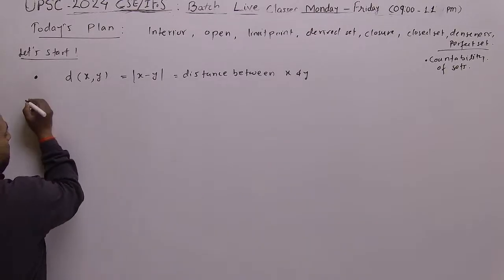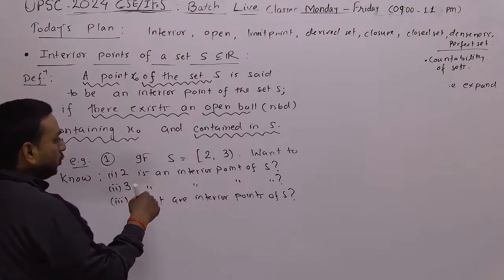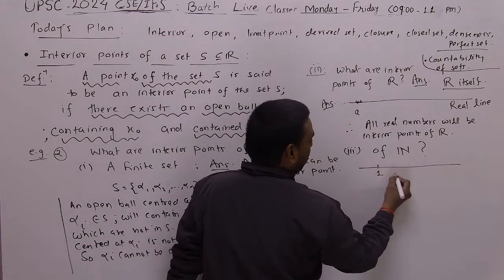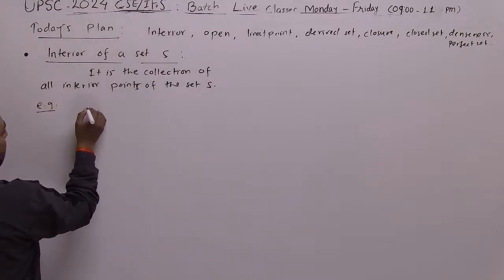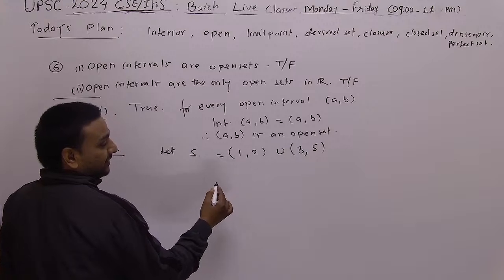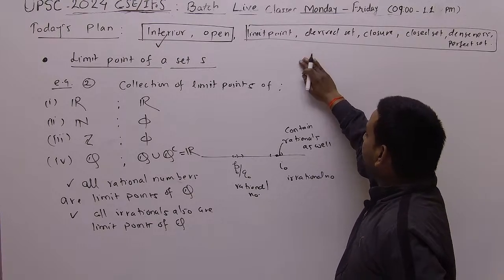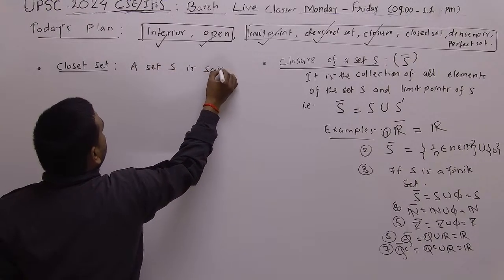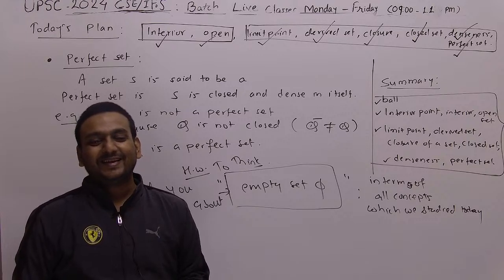RL-4| Open & Closed sets Real Analysis |Prepare In Right Way| UPSC IAS & IFoS Mathematics Optional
To talk with Upendra Sir 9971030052. Download Classnotes, Assignments, PYQs Collection Chapterwise updated till 2023

This Video will help students to understand the following topic:

- Set , Intervals, Completeness in R, Archimedian, Countable sets, Supremum infimum/ boundedness, maximal and minimal elements, theorems.
- open set, closed set , interior, limit points, denseness in R , Q, metric on R
-How to decode any problems in real analysis , Analyzing PYQs  step by step
- Understanding the  boundary  of each subtopic in real Analysis as per syllabus of     CSE and forest services
- Understanding Real numbers, Real Sequences, Topology, open sets, closed sets, denseness, archimedian property, according to demand of upsc
- Exploring through definitions beautifully
- Analyzing concepts required from calculus
- Applications in real-world problem-solving just to have bit affection towards concepts
📌 Suitable for
UPSC CSE IAS IFoS mathematics optional, B.Sc, B.Tech., CSIR NET, IIT-JAM, and GATE Exams
📆 Live Classes on- Monday to Friday, 9PM to 12PM
📚 Cutting-edge Courses in UPSC Civil Services, IAS, IFoS, Forest Services Mathematics Optional, PCS BSc hons., and more.
🤯 Master complex concepts.
✅ Devise effective preparation strategies.
📈 Stay updated with the latest exam trends.

IMPORTANT PLAYLISTS AND TOPICS

 - GS MINDSET MAKING UPSC PRE
youtu.be/BEH-_tPi4Ds?si=t4m4Tqjkfx0EJGWr
 - GS MINDSET MAKING MAIN UPSC CSE
youtu.be/P6yBYLzVsT4?si=tC281tv0DdRVBaus
 - FLUID DYNAMICS SPECIAL
youtu.be/gQNfjLxD8p8?si=xBwZqAa18ueOcreR
 - RAPID REVISION MATHEMATICS OPTIONAL
youtu.be/5sE5mxHbRHY?si=M5myXRbDxgDWAEsv
 - IIT JAM MATHEMATICS
youtu.be/xWreBiOUm8M?si=O_1Gh1P95eJ5ulF4
This channel is dedicated to preparation of UPSC Civil services, Forest Services IAS IFoS, State PCS Mathematics Optional, providing comprehensive instruction for students pursuing BTech, BSc, MSc, struggling with higher mathematics.

🌐 Explore a Wide Array of Topics:
Ordinary Differential Equations, Partial Differential Equations & Special PDEs, Differential Calculus, Integral Calculus, Vector Calculus, Dynamics, Statics, Analytical Geometry 3D, Linear Algebra & Matrices, Real Analysis, Modern Algebra: Group & Ring Theory, Complex Analysis, Numerical Analysis & Computer Programming, Linear Programing Problems (LPP), Rigid Dynamics, Fluid Dynamics

📚 Our Books
Mathematics Books - by Upendra Singh
Dynamics
Statics
Real analysis
Modern Algebra: Group & Ring Theory
Complex Analysis
Rigid Dynamics
Fluid Dynamics

INSTRUCTOR NAME- UPENDRA SINGH
An UPSC aspirant, brings a unique strategy to preparing with optional Sciences. Mindset Makers for UPSC & IIT, founded by him, focuses on the Right Way to Prepare, offering complete coaching modules on this channel.

Your Guide:
- Founder of Mindset Makers for UPSC & IIT, Sr. Faculty - PW Only IAS mathematics optional
- Senior Faculty in higher Mathematics since 2013
- Associated with policy-making (UP Govt.), Chairman: Patiyayat FPC Ltd.

UPSC CSE Journey:
- Achieved one of the top scores multiple times, instilling confidence in each stage of CSE.
- Preliminary: Developed special strategies combining knowledge and strategy.
- Mains: Proficient in Essay, GS4+GS2, and optional mathematics.
- Part of the Interview board for Higher studies.